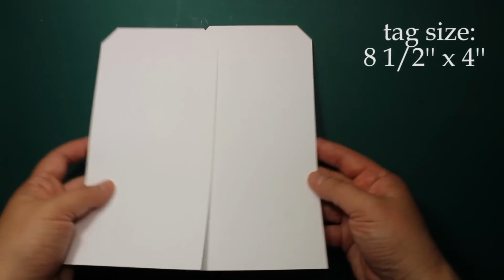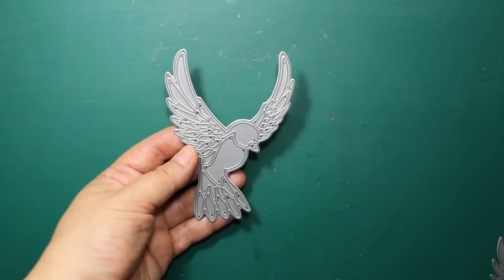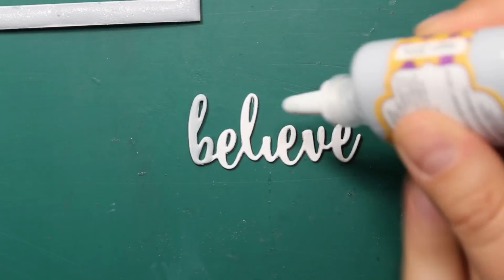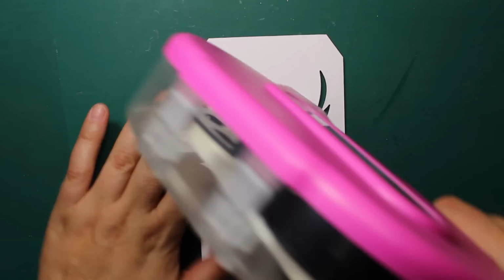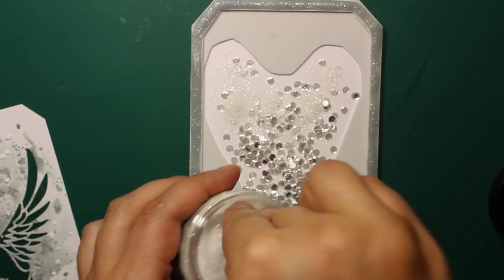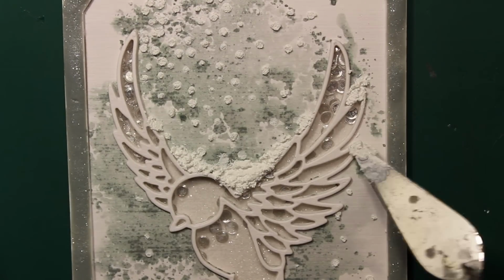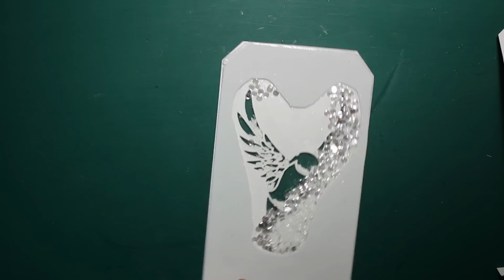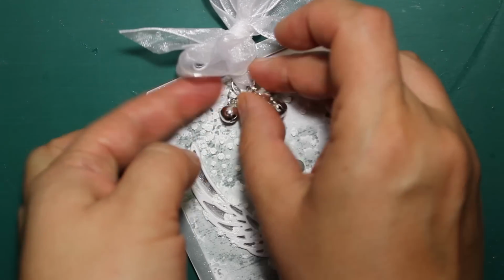25 DAYS OF CHRISTMAS 2017 Begins! DAY 1 - Snowy Dove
How to make a large Holiday shaker tag / wall hanging

• Memory Box PEACEFUL DOVE COLLAGE POPPY STAMPS Craft Die 1888

• Memory Box PEACEFUL DOVE POPPY STAMPS Craft Die 1878

• Memory Box BELIEVE LOOSE SCRIPT POPPY STAMPS Craft Die 1918

• Tim Holtz Distress Stickles Dry Glitter ROCK CANDY Ranger TDR35879

• Tim Holtz Distress Ink Pad ICED SPRUCE Ranger TIM32878

• 6mm Sparkling Clear Solid Confetti Mix - Shaker Card Fillers

• 4mm Sparkling Clear Solid Confetti Mix - Shaker Card Fillers

• Dovecraft 5 Sheets Of A5 Silver Mirror Board Card. Pp65

• Crystal Katana Tool by Crystal Ninja - Mixed Media Pick Up Tool for Crafters!

• Scotch 3M Quick Drying TACKY GLUE 4 Fluid Ounces 85102

• 3M Scotch PINK ATG ADVANCED TAPE GLIDER 0.25 Inch Adhesive Glue Gun CAT 085

• Spellbinders GC-200 Grand Calibur, Teal Die Cutting & Embossing Machine

• Dealglad New 100pcs Jingle Small Bells Christmas Xmas Wedding Decoration Beads Jewelry Findings Charms (Silver, 12mm)

• PandaHall Elite 1 Box 6 Colors About 3300 Pcs Iron Plated Jump Rings Unsoldered 4mm Diameter Wire 21-Gauge Jewelry Making Findings

• Wow Embossing Powder WOW! Super Fine Embossing Powder, 15ml, Silver

• HipGirl White Shimmer Sheer Organza Ribbon, 1-1/2" X 50yd, Bulk 50 Yards Shiny Soft Fabric Ribbons For Wedding, Packaging Wrapping, Decorating, Parties, Hair Bow Clips & Accessories, Tying Favors

• We R Memory Keepers CROP A DILE BIG BITE Hole Punch 70911-4

Some of the products might be provided by the companies as free samples or gifts, but this is I who decides whether to use them or not in my videos. I only use and recommend what I like based on my own taste and experience.